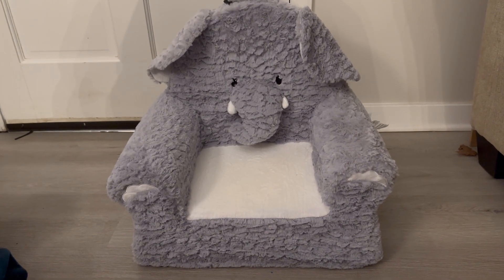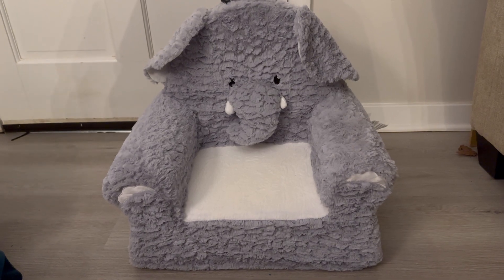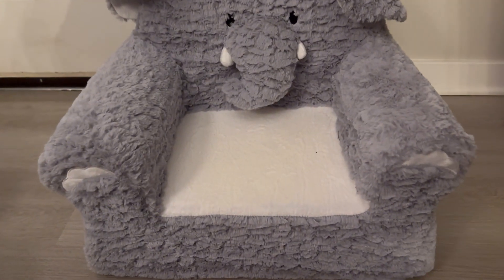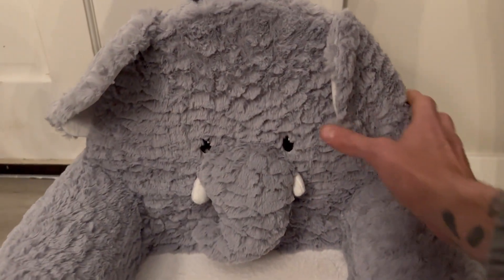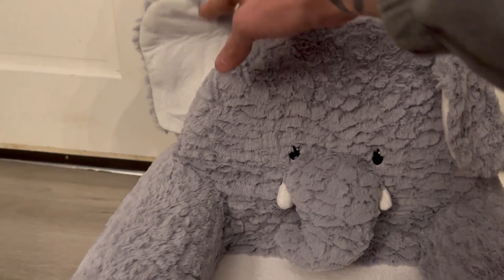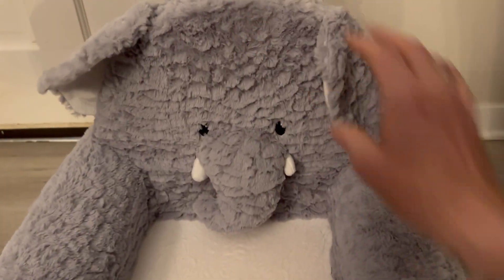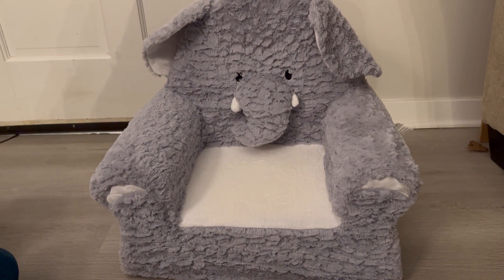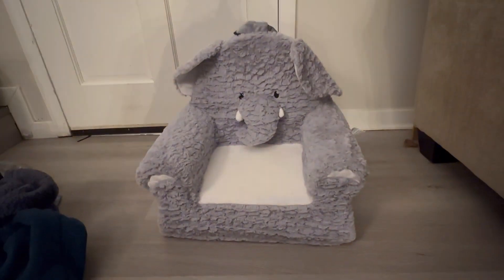Soft Landing Sweet Seats, Premium and Comfy Toddler Lounge Chair with Carrying Handle & Side Pockets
In this video, I review the Soft Landing Sweet Seats, Premium and Comfy Toddler Lounge Chair with Carrying Handle & Side Pockets Grey Elephant. Introduce your little one to their new best friend! The Sweet Seats Elephant Lounge Chair isn't just a chair—it's a playmate. Adorned with adorable elephant features, this chair is designed in a soothing grey color, perfect for both boys and girls. Its friendly elephant face and soft ears make it an instant hit with children!

🌟 Premium Comfort:
Crafted with care, this chair offers a supportive and soft seat for your toddler. The plush and padded seating provides a comfortable spot for reading, snuggling, or watching their favorite cartoons. It's a wonderful addition to any playroom, bedroom, or living room.

✨ Built for Convenience:
Equipped with a handy carrying handle and lightweight design, this chair can be easily moved from room to room, making it perfect for families on the go. Side pockets provide a neat storage solution for your child’s small toys and books, keeping essentials within easy reach.

🏠 Versatile Use:
Ideal for toddlers aged 18 months and up, this chair supports up to 100 lbs, making it a long-lasting addition to your child's furnishings. It's not just a seat—it's their personal spot to unwind after a day full of adventures.

🧼 Easy Maintenance:
Worries about spills or dirt? The Soft Landing Sweet Seats Chair comes with a removable and washable cover, ensuring it stays fresh and clean with minimal effort.

🎁 Perfect Gift:
Looking for a unique gift for a special toddler in your life? This charming elephant chair makes a memorable gift for birthdays, holidays, or any occasion that calls for a dose of fun and functionality.